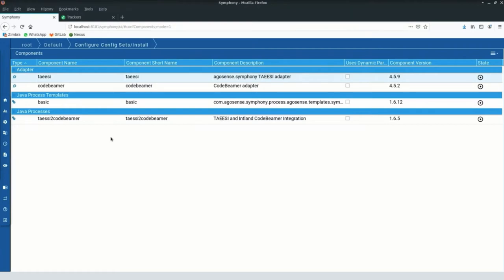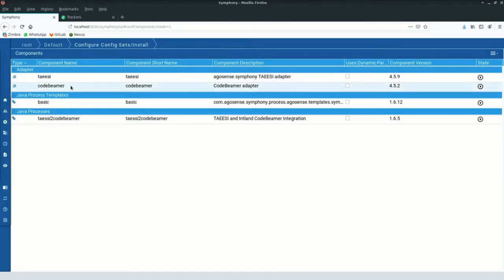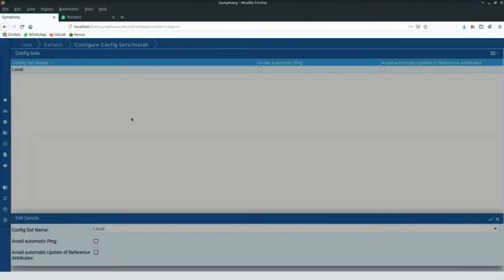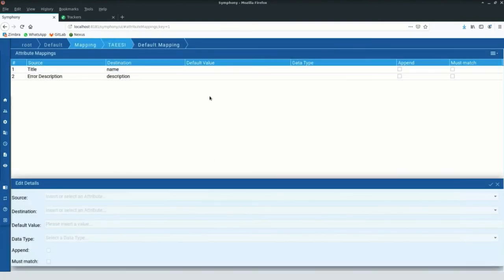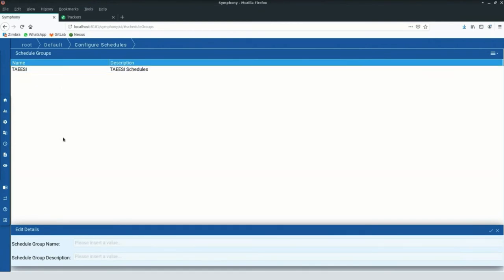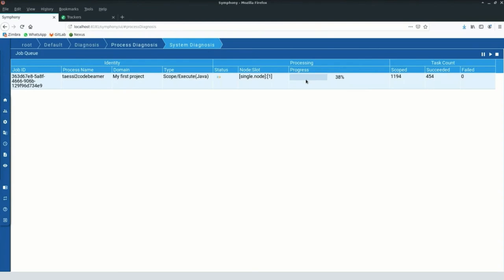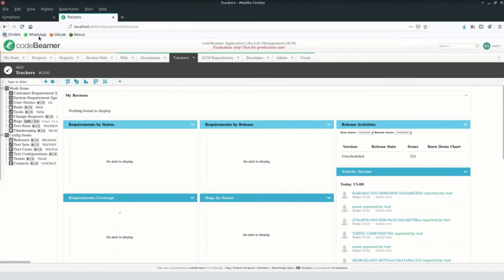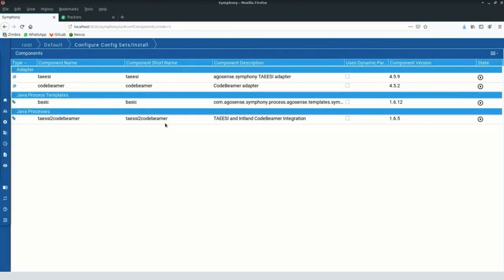Demo Video | BMW TAEESI & Intland Codebeamer - B2B Data Exchange via agosense.symphony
The video shows some example processes of B2B Data Exchange & ALM Tool Integration via agosense.symphony - in this case between BMW TAEESI & Intland Codebeamer.

The tools are interchangeable and the processes can also be individually adapted to your development environment.